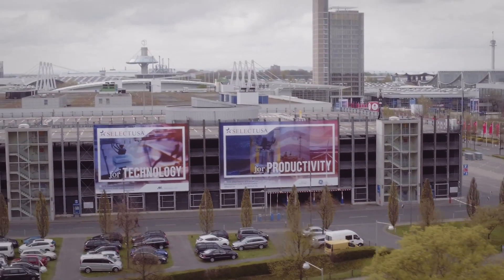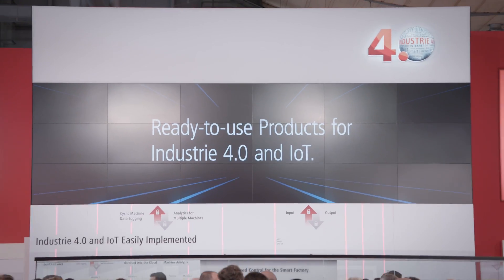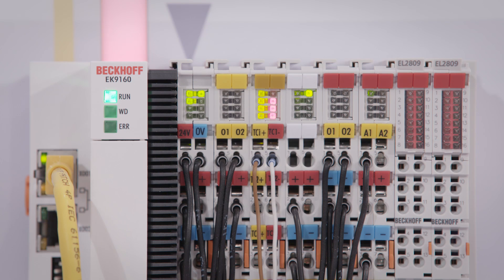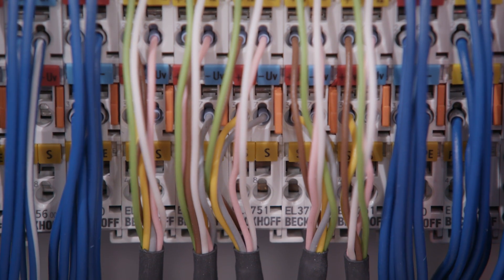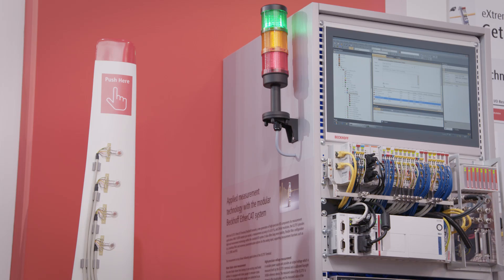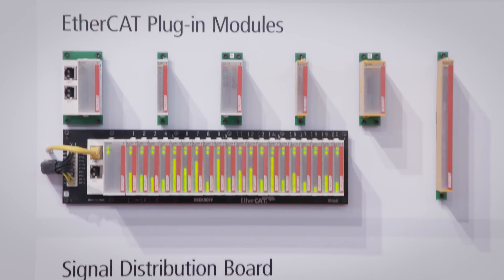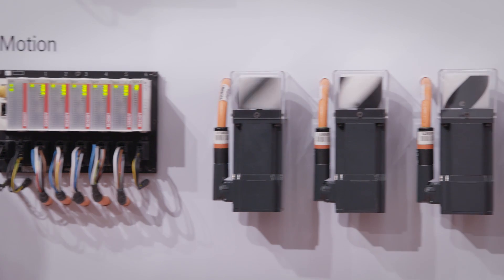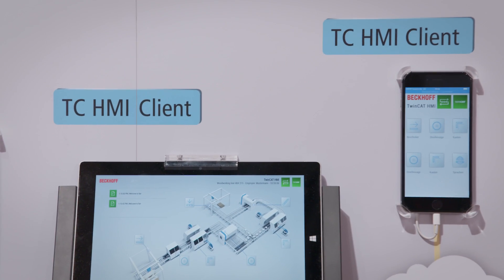Hannover Messe 2016, Day 1: Beckhoff Trade Show TV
Beckhoff Trade Show TV from day 1 at Hannover Messe 2016. Subjects: High-precision measurement technology, EtherCAT plug-in modules for compact drive technology, TwinCAT HMI.